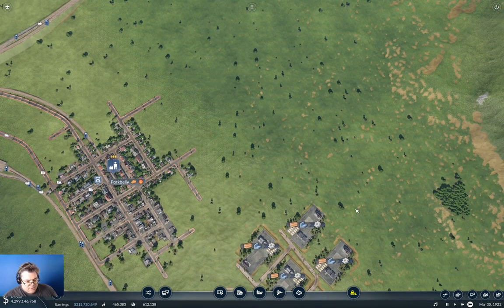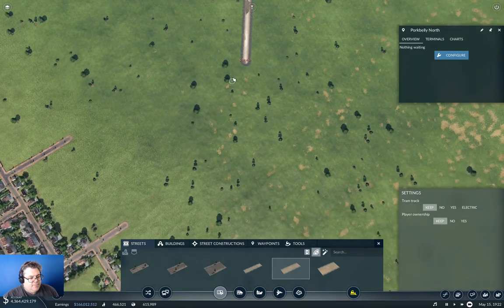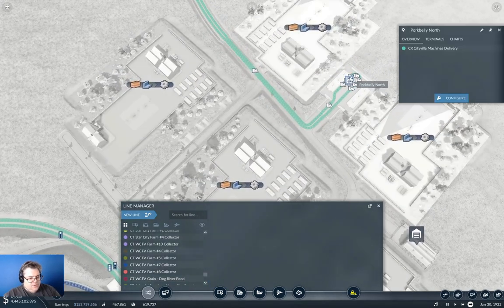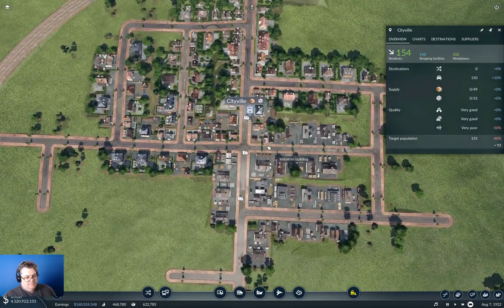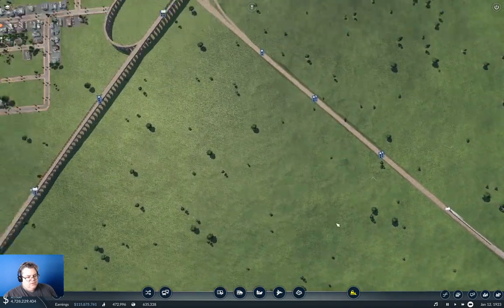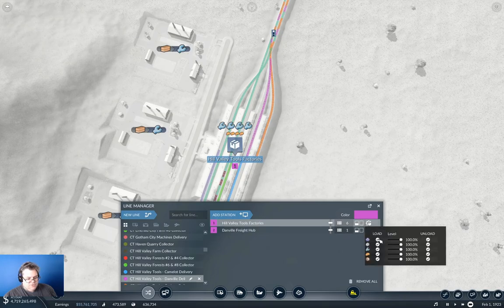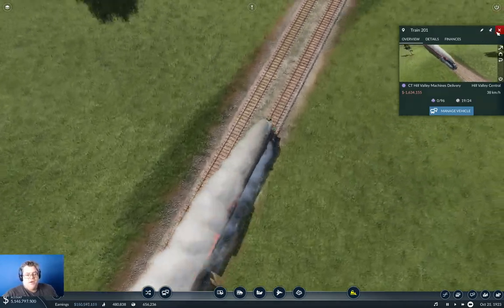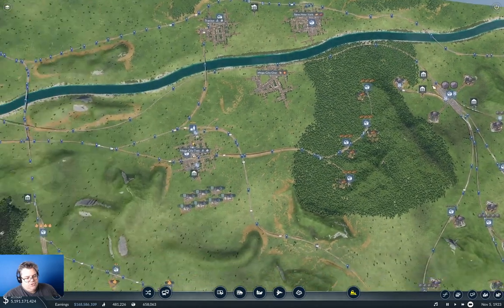Longland Part 48 | Transport Fever 2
More machines delivery. And pontification about future construction. All in all, the network is getting some real action.